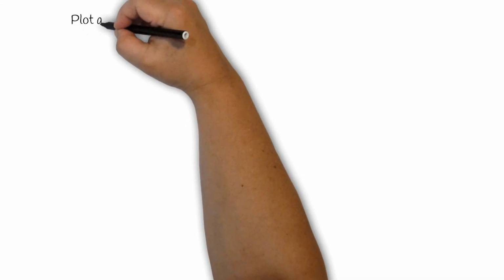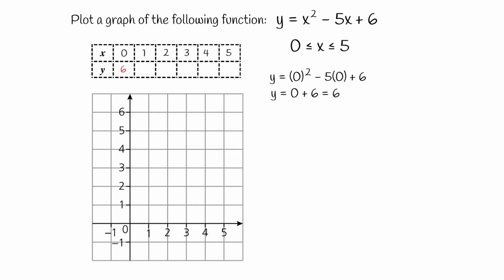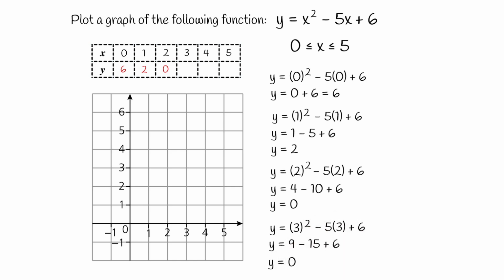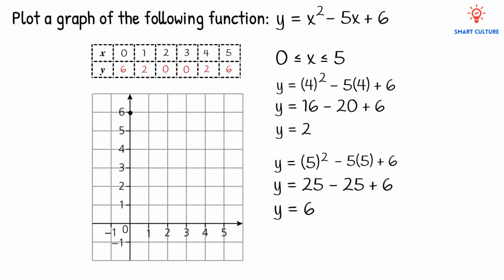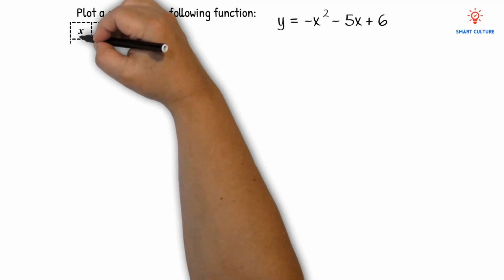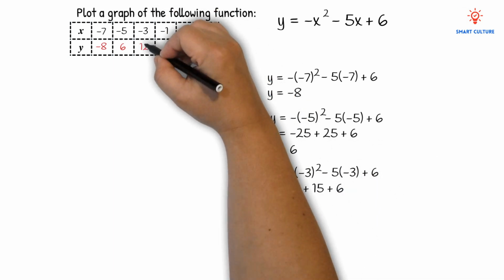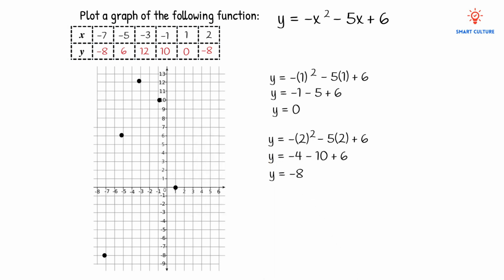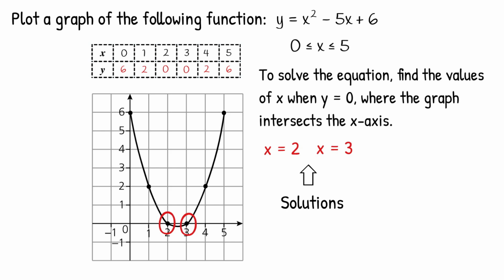IGCSE | Sketching Quadratic Functions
Embark on a mathematical journey with our educational video designed to help IGCSE students master the art of sketching quadratic functions. This tutorial provides a clear and comprehensive exploration of quadratic functions, including their standard form, key characteristics, and the step-by-step process of sketching their graphs. Understanding how to sketch quadratic functions is essential for problem-solving in algebra and provides a foundation for higher mathematical studies.